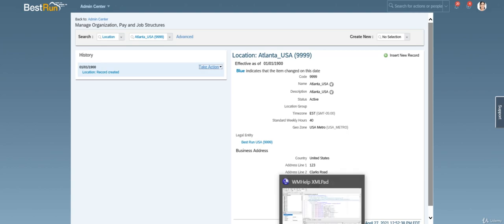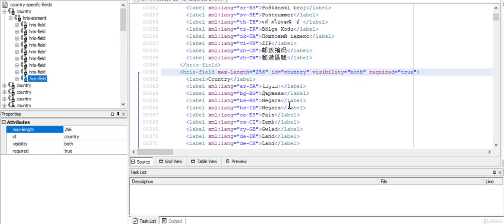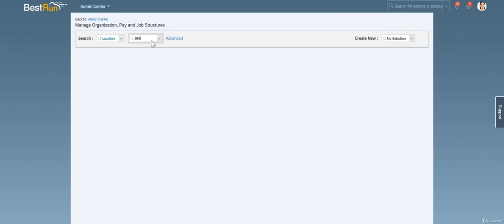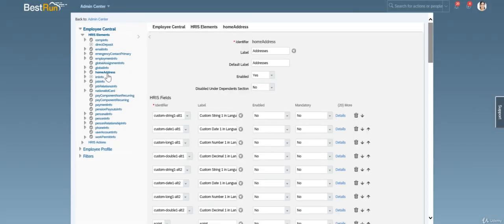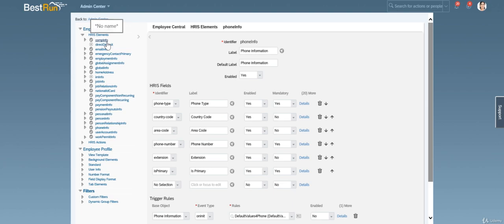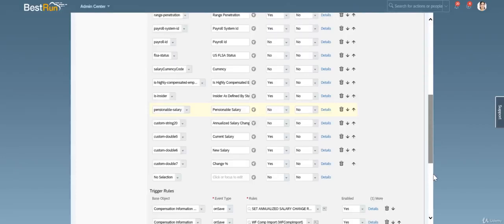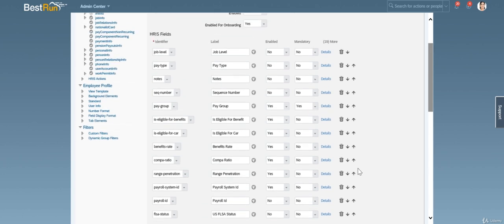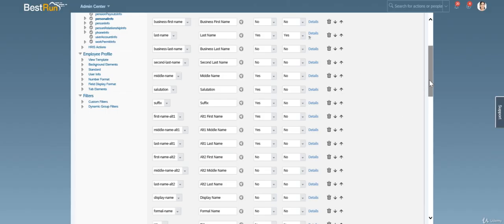7 July 2022(4)